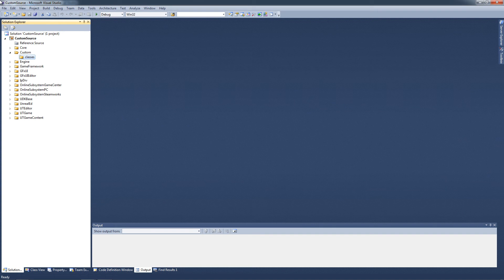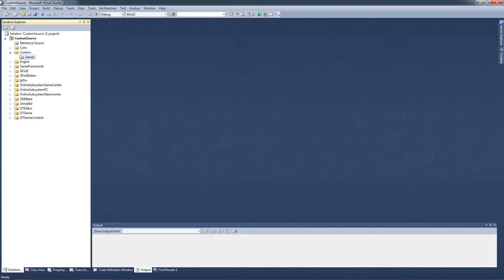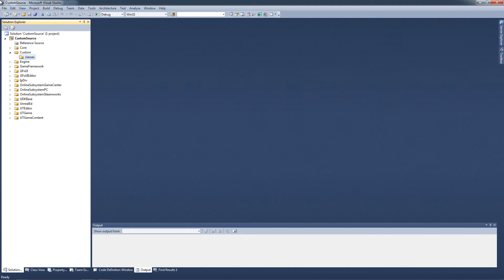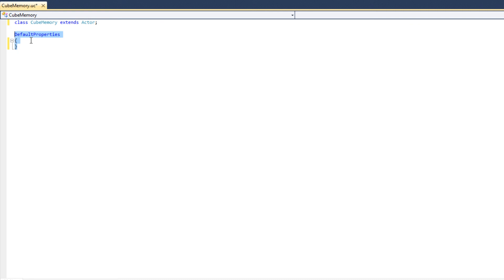UDK Loading and Saving Data with UnrealScript # 2- Tutorial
Free video tutorial by Alan Thorn on how to save and load data to and from files in Unreal Script using the Unreal Development Kit (UDK). This tutorial uses the October 2011 build of the UDK. This is the second video of a five-part tutorial. More information on game development can be found